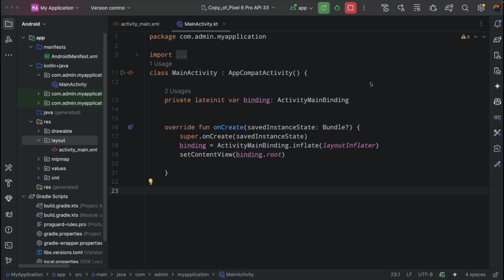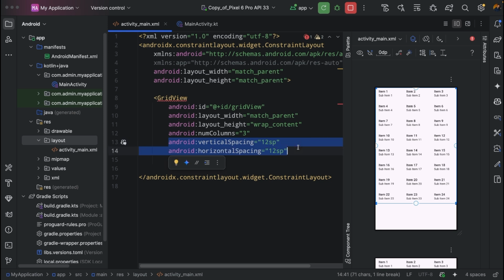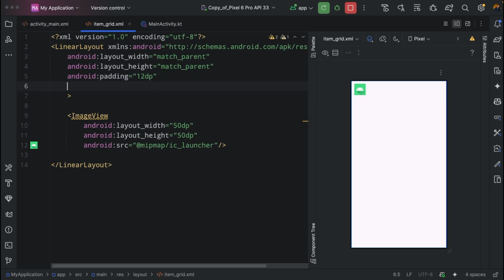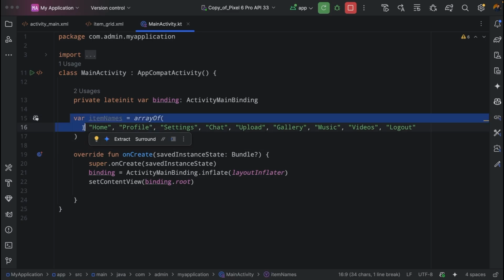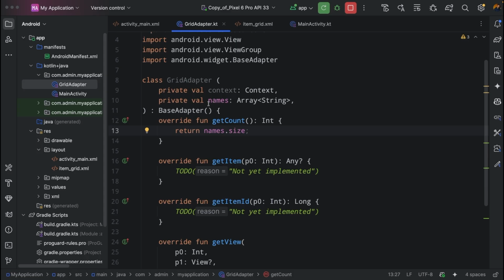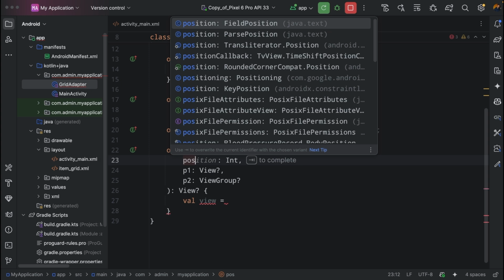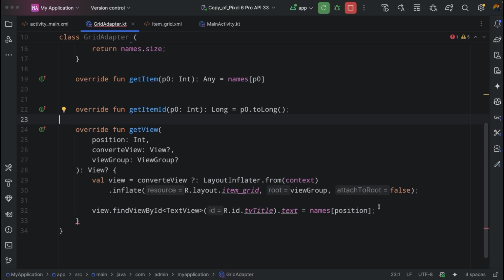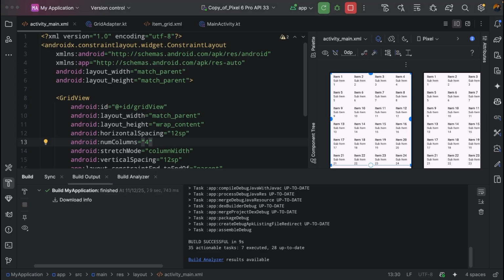`MASTER GridView in Android Studio